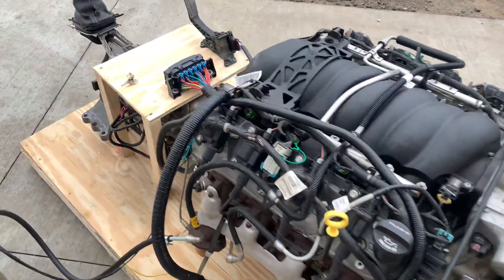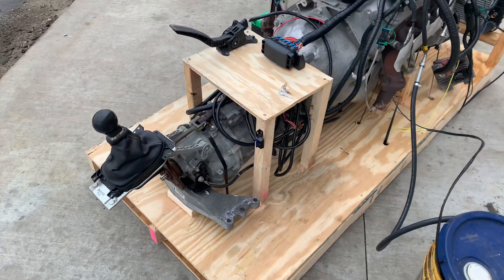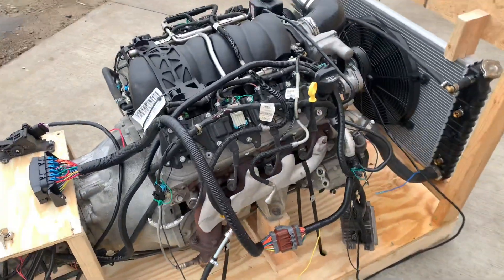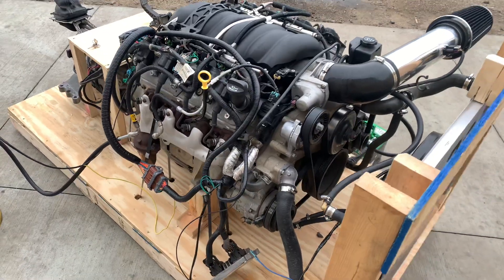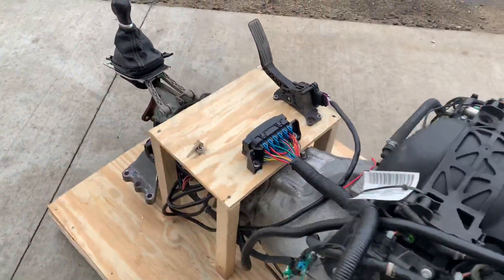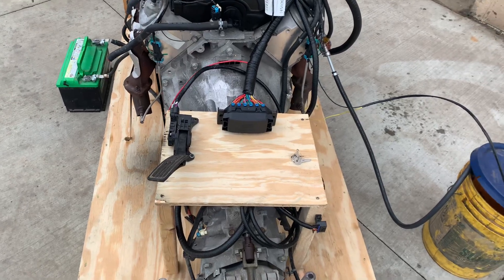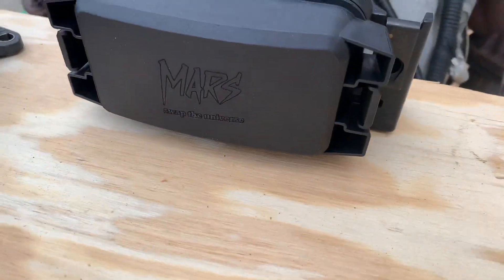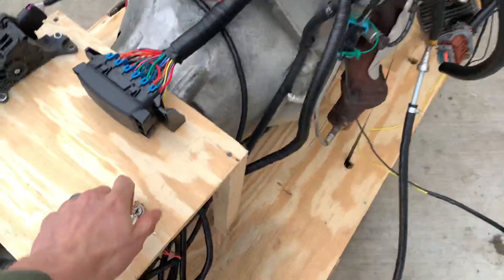LS3 Swap with TR6060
Available here is a completely turnkey LS3 6.2L and TR6060 6-speed manual! Featuring our Mars - Swap The Universe wiring harness this package is ready to be installed in whatever project you have!